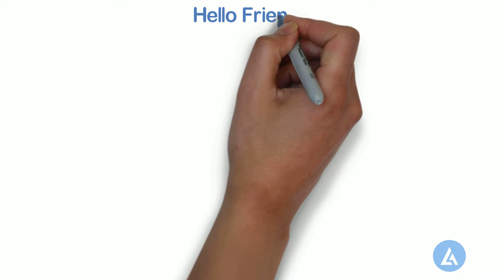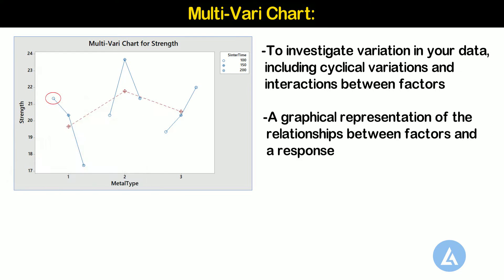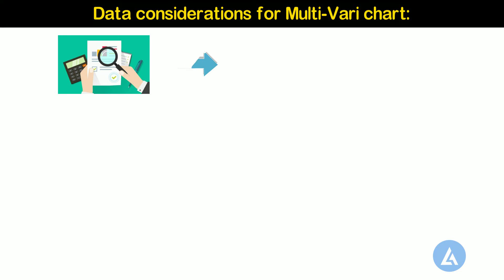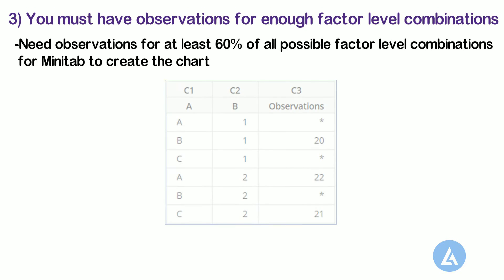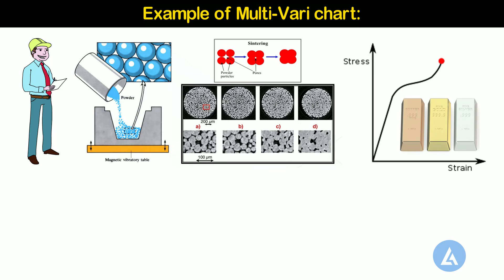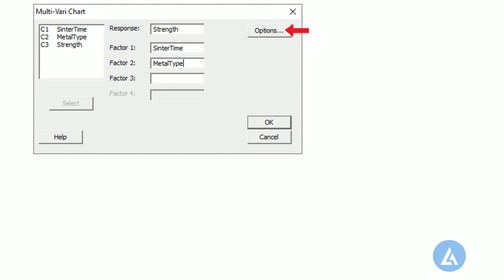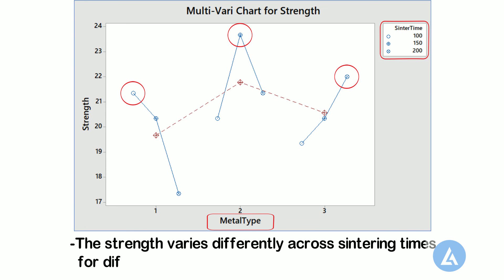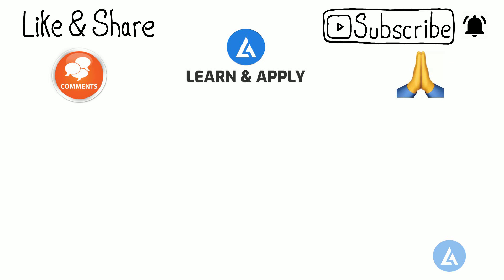Multi-Vari Chart: Detailed illustration with Practical Example in Minitab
Hello Friends,
             In this video, we are going to learn one of the important tools in the Analyze phase of Lean Six Sigma to investigate the variation in your data, that is, “Multi-Vari Chart”, with the help of practical examples for easy understanding and better clarity.
             The Multi-Vari chart is used as a preliminary tool to investigate variation in your data, including cyclical variations and interactions between factors. A Multi-Vari chart provides a graphical representation of the relationships between factors and a response.
             The Multi-Vari chart displays the means at each factor level for every factor. In Minitab, each Multi-Vari chart can display up to four factors.
             This video consists of the following topics:
• What is a Multi-Vari Chart?
• When to use a Multi-Vari Chart?
• Example of Multi-Vari Chart
• Data considerations for Multi-Vari Chart
• Detailed procedure to draw Multi-Vari Chart in Minitab with Practical Example
• Interpretation of results from Multi-Vari Chart

             We will be happy to serve you with detailed practical approach Lean Six Sigma Green Belt and Black Belt Online Training and Certifications. Apply for these Lean Six Sigma Green and Black Belt Online Training with Certification to take your professional life to the new heights.